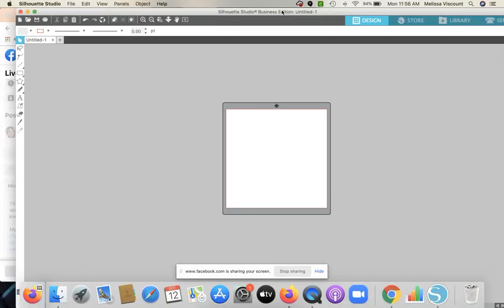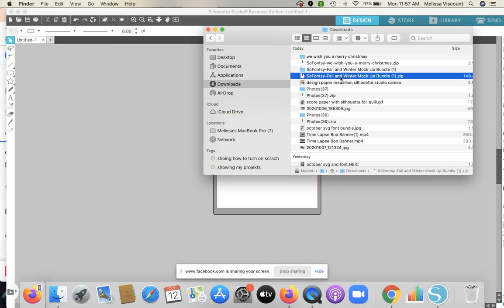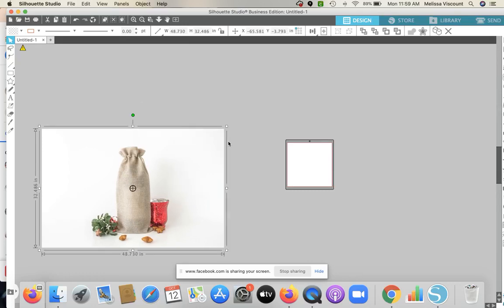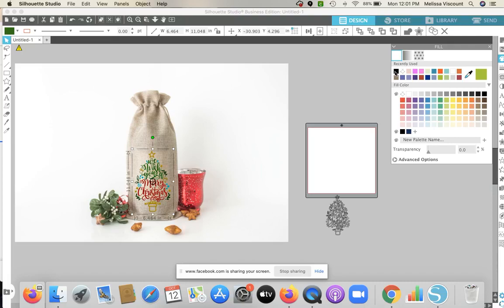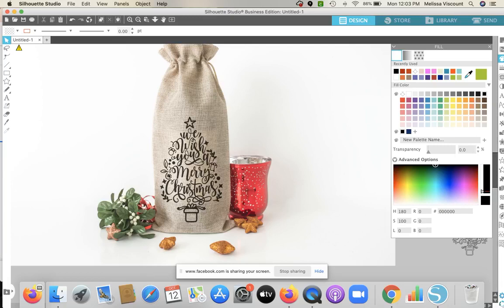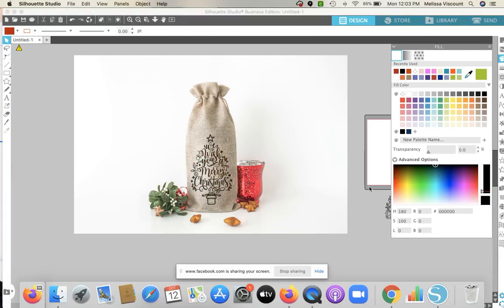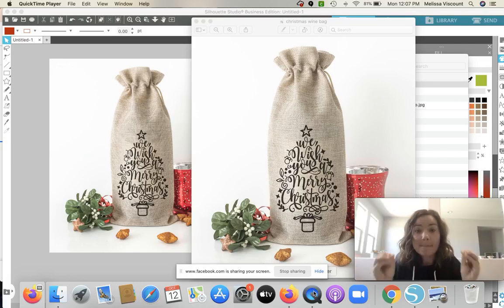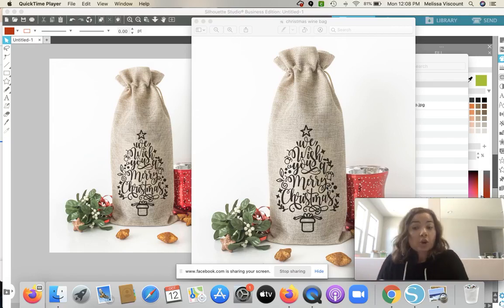How to Make Mock Ups in Silhouette Studio for Beginners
This is something I think EVERYONE who's using a Silhouette needs to know...whether you're selling or NOT!